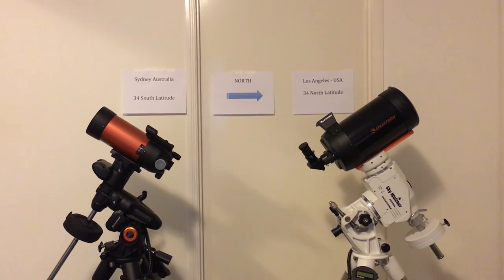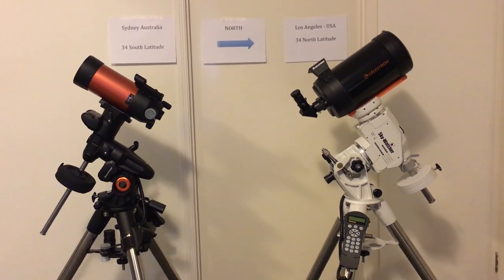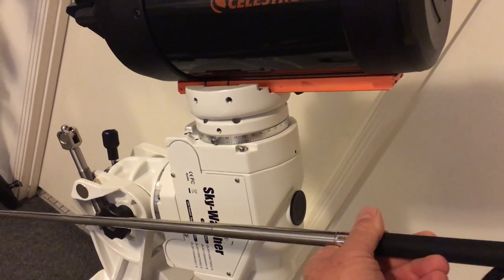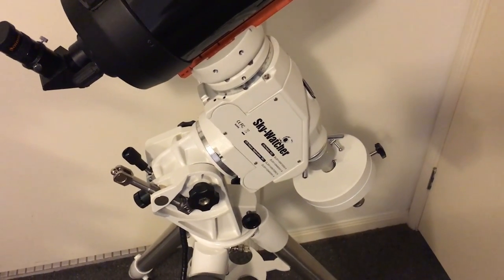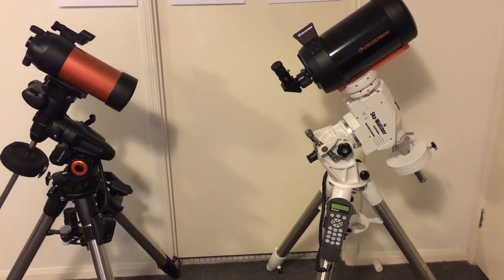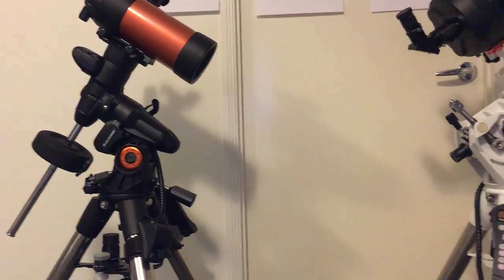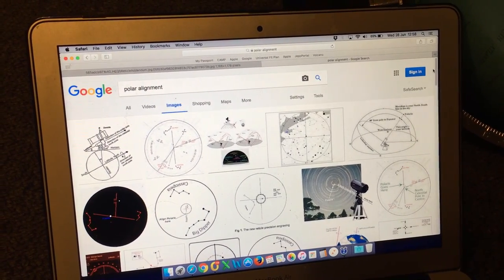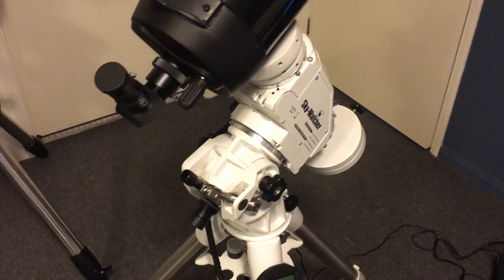Flat Earth can't Telescope.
Equatorial Mounts will not work if the Earth is Flat.

These are real physical devices that are absolute and  tangible proof the Earth is not Flat because they would not work at all on a Flat Earth.